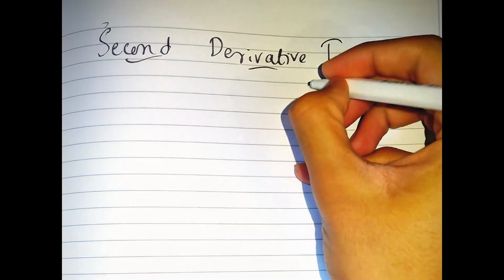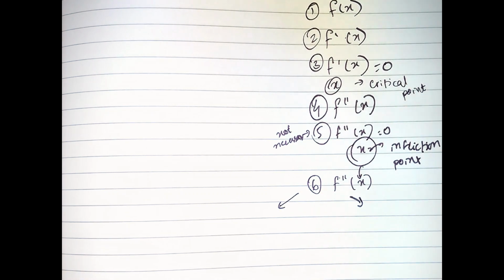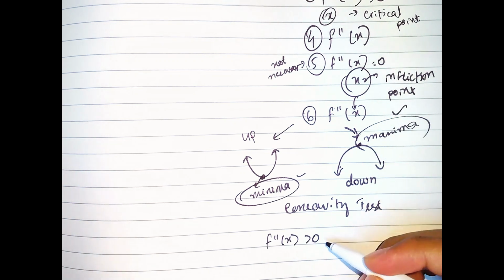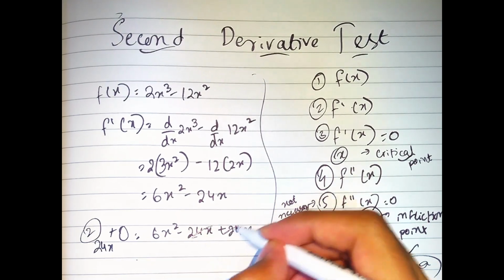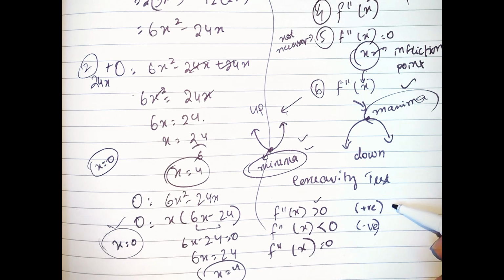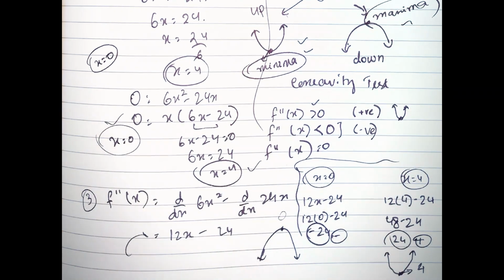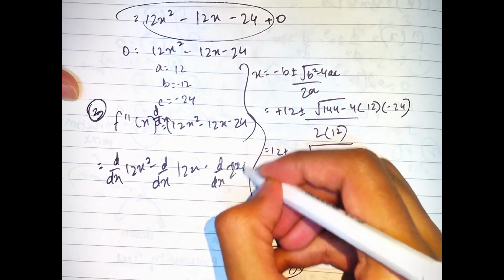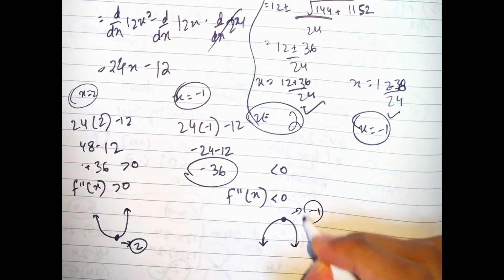Second Derivative Test | Differential Calculus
[108]
Hello guys!
This video is an introduction into the second derivative test, explaining how to use the second derivative test to identify the presence of a relative maximum or a relative minimum at a critical point.

Second Derivative Test explained with two examples
1. 2nd derivative test of f(x) = 2x^3 - 12x^2
2. 2nd derivative test of f(x) = 4x^3 - 6x^2 - 24x + 1

00:00 intro
03:55 First example (2nd derivative test of 2x^3 - 12x^2)
07:49 Second example (2nd derivative test of 4x^3 - 6x^2 - 24x + 1)

With best regards
MuhammadA.